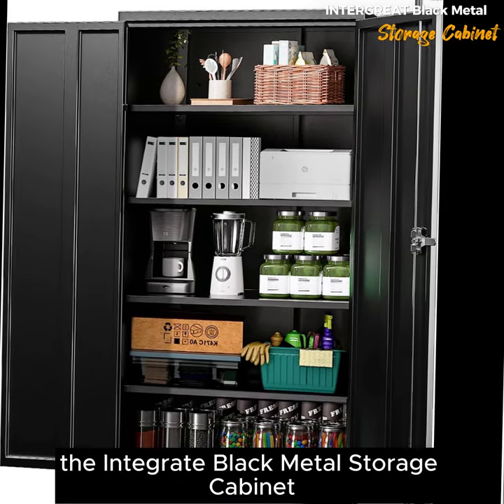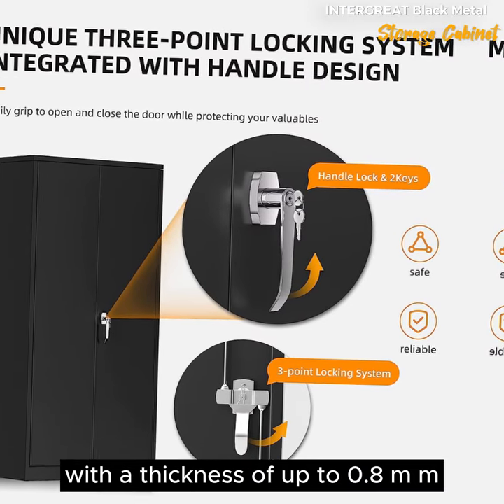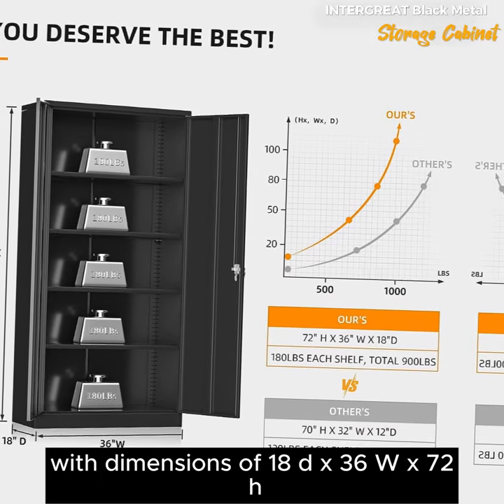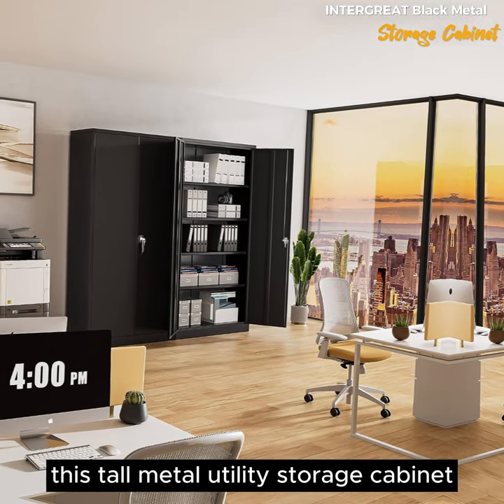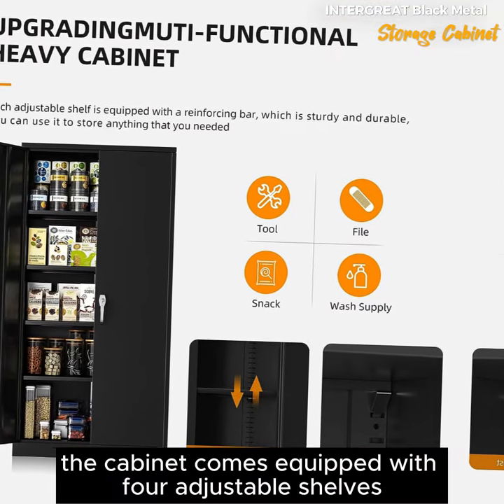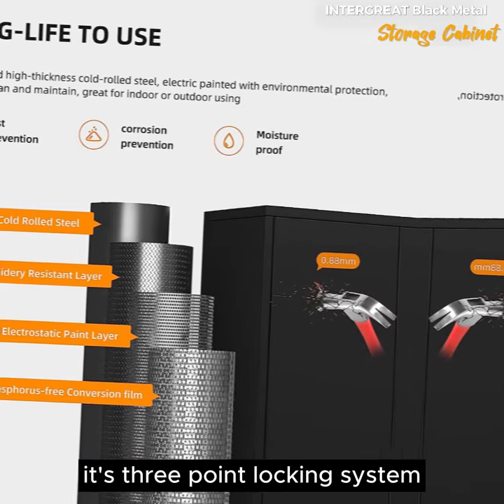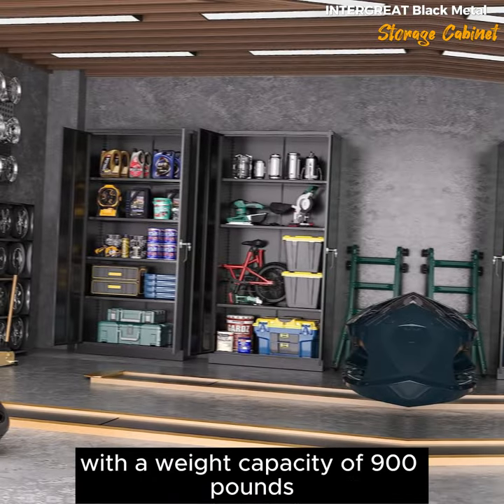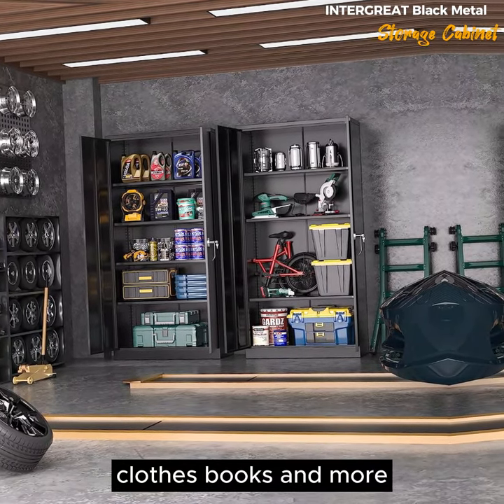Vacuum cleaner storage cabinet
The INTERGREAT Black Metal Storage Cabinet is expertly crafted from alloy steel and metal. It showcases a whole-in-one reinforced metal frame with a thickness of up to 0.8 mm, ensuring a solid and robust construction. With dimensions of 18″D x 36″W x 72″H, this tall metal utility storage cabinet provides ample space for storing various items, from office supplies and food to art and crafts materials. The cabinet comes equipped with four adjustable shelves, each capable of holding up to 180 lbs. Its 3-point locking system, along with two keys, secures all items inside the cabinet, ensuring peace of mind. With a weight capacity of 900 pounds, this storage cabinet can accommodate heavy tools, clothes, books, and more.